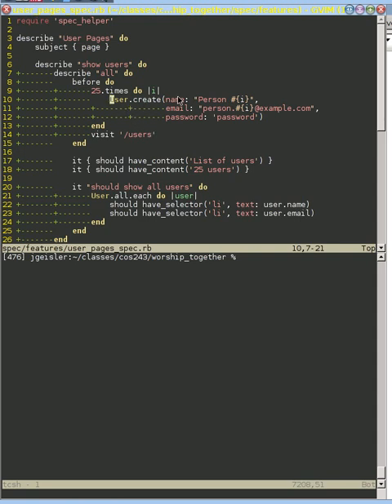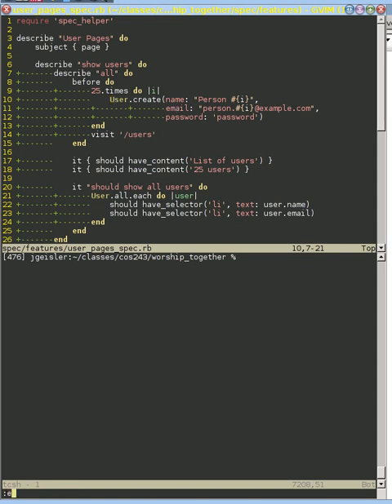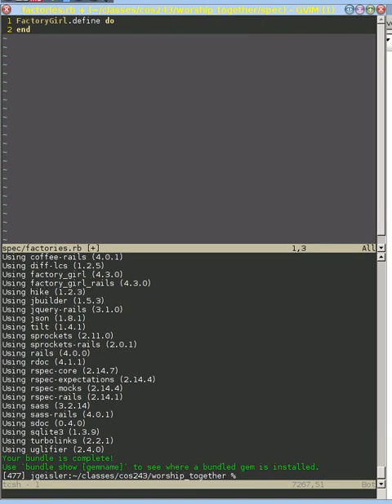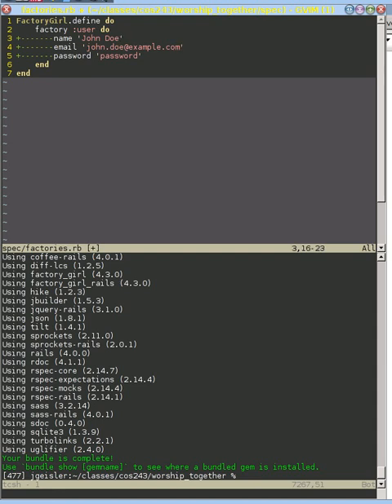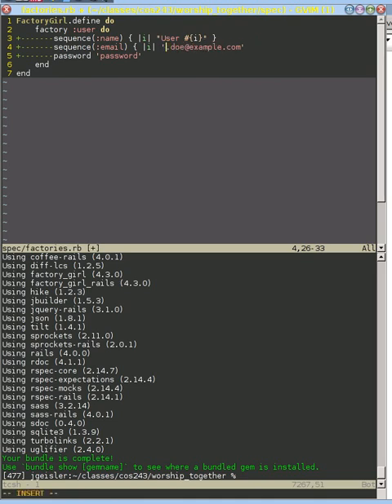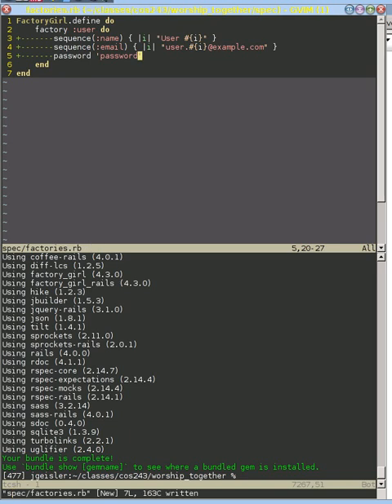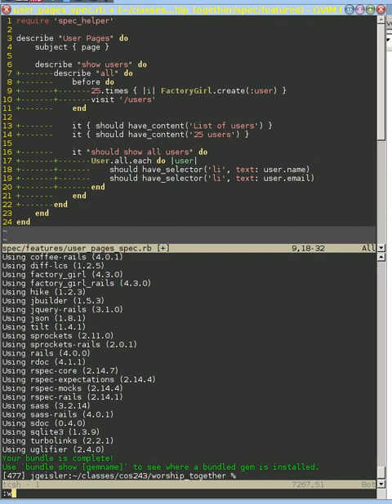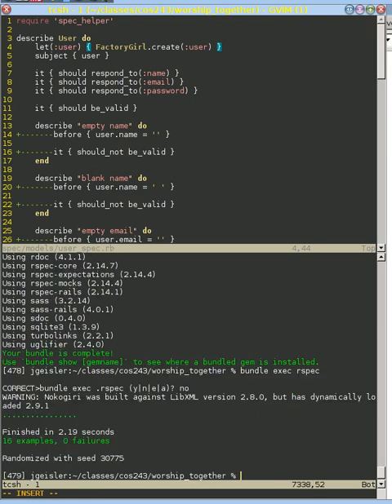Refactor tests with FactoryGirl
Quick introduction to using FactoryGirl to create objects.